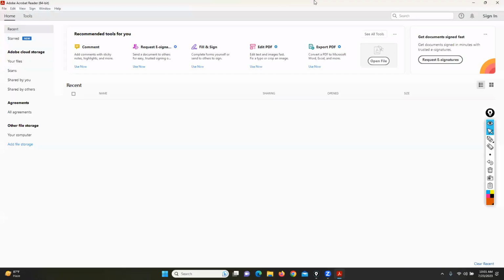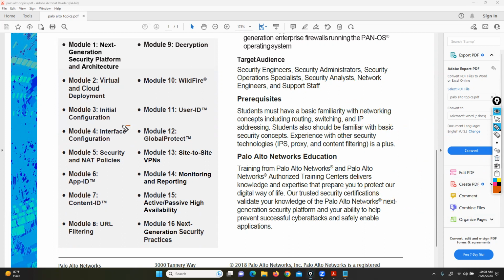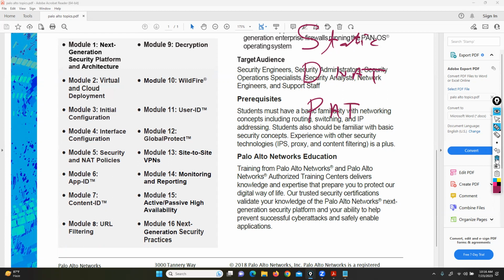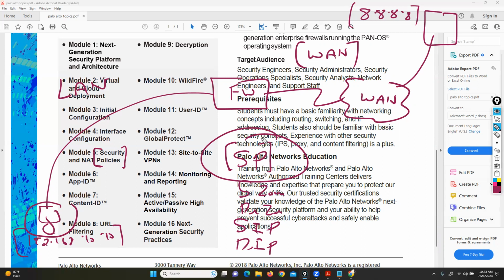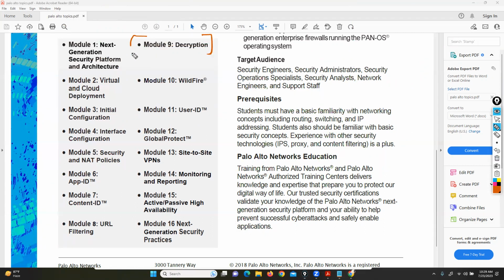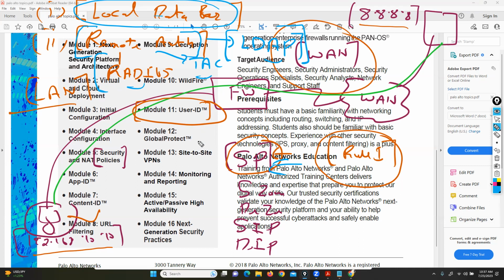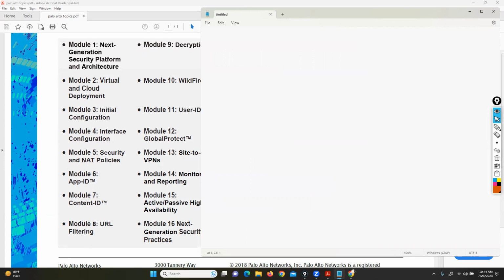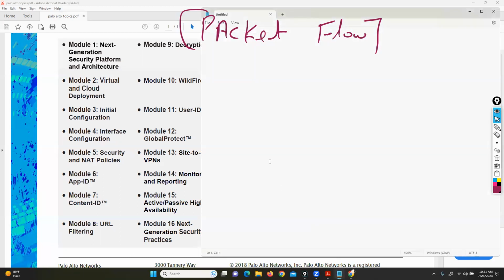PALO ALTO FIREWALL TRAINING